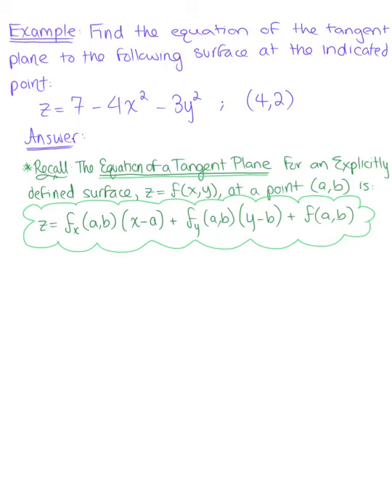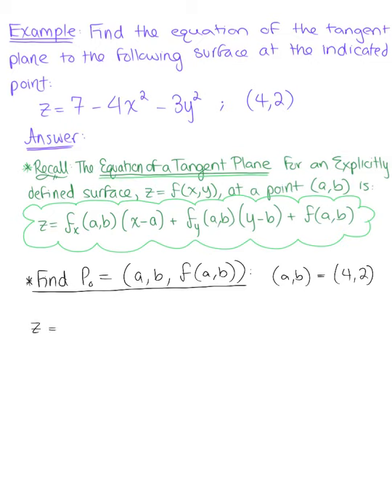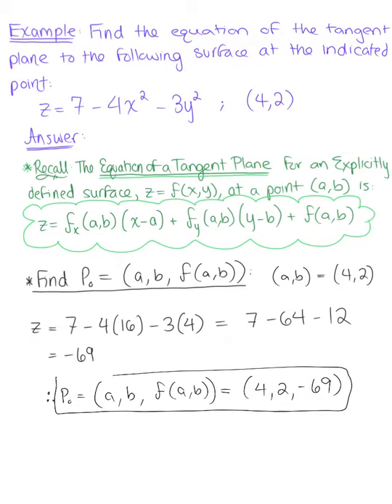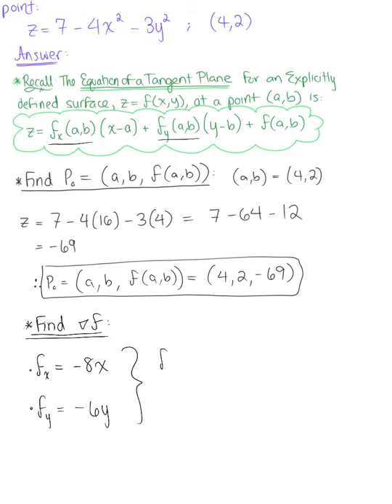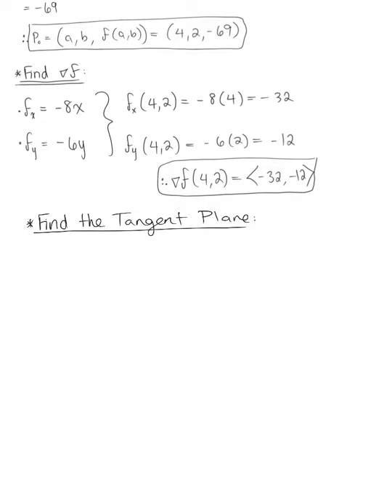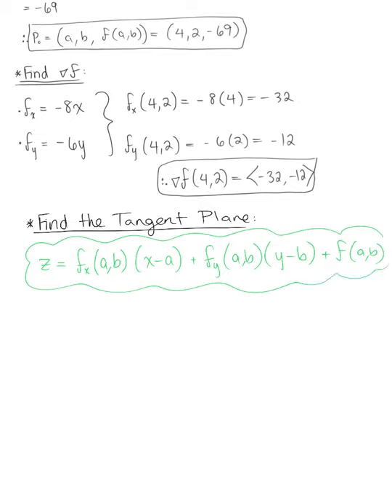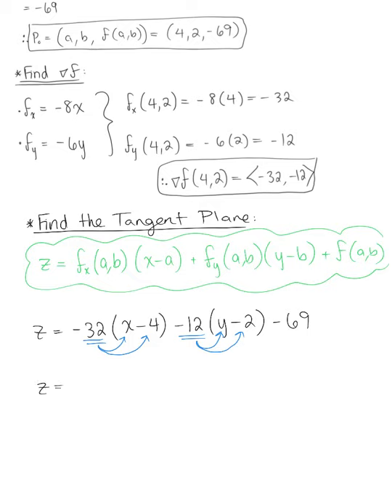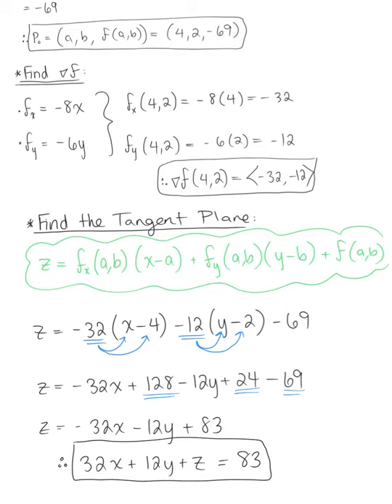Tangent Planes for f(x,y)=0 (Example 2)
Find the Equation of the Plane Tangent to the Explicitly Defined Surface at the Given Point.